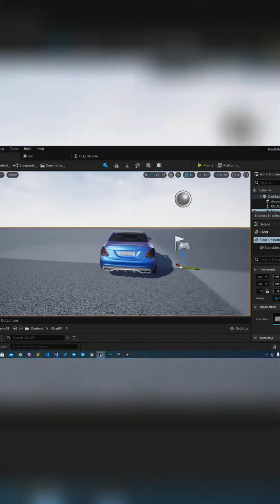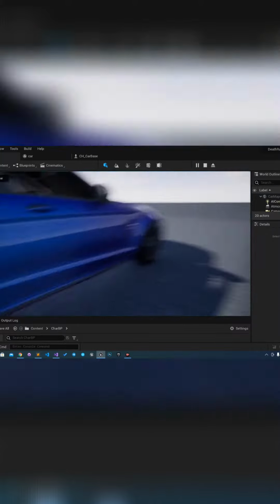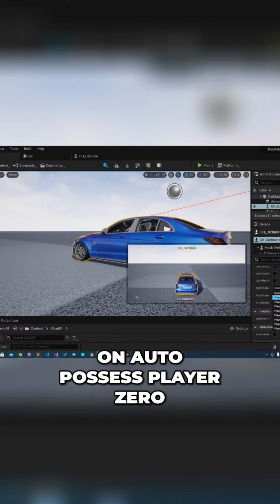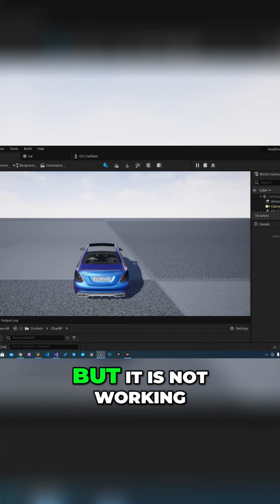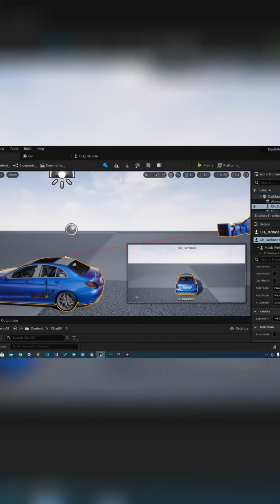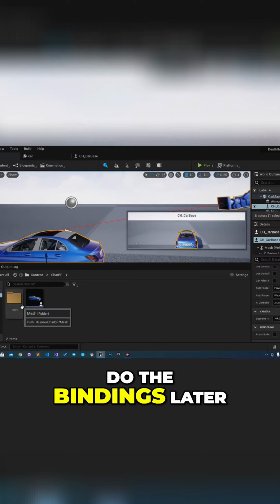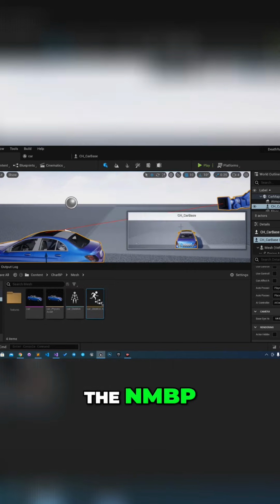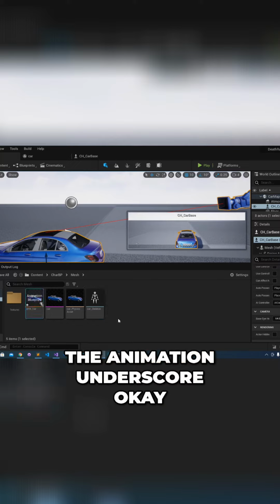Set up key binding in unreal engine